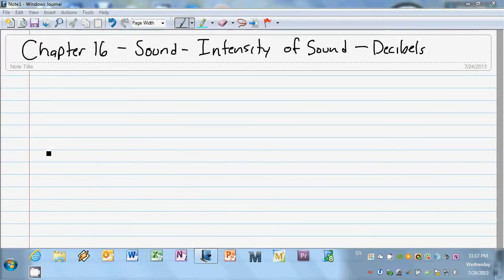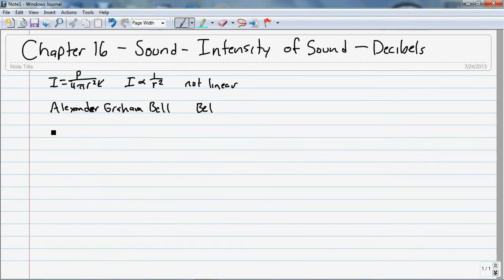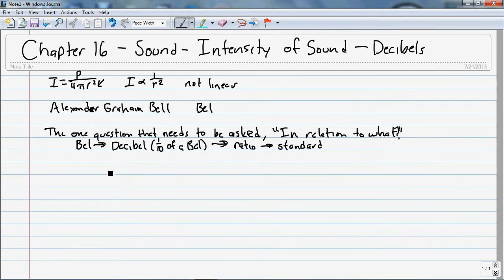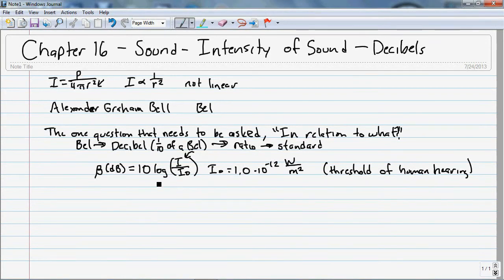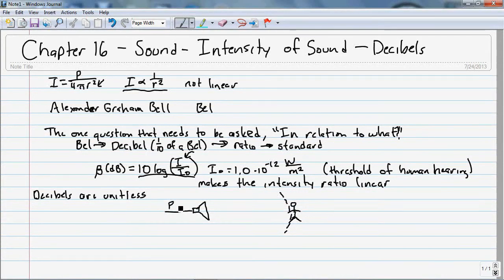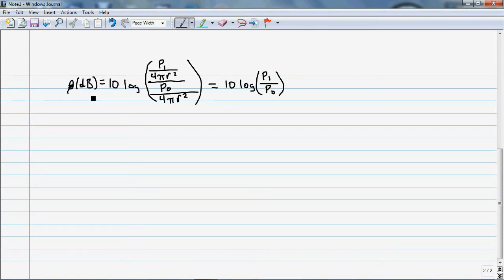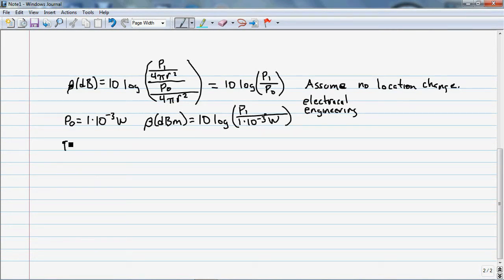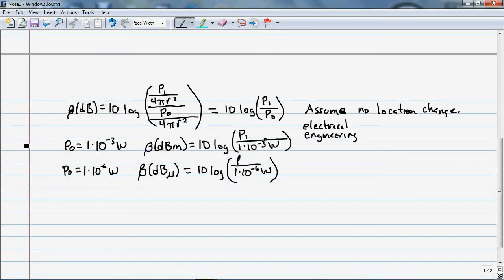0502 Chapter 16 Sound Intensity of Sound Decibels